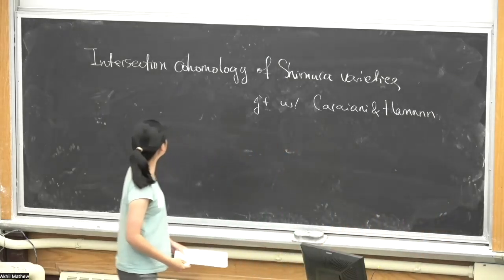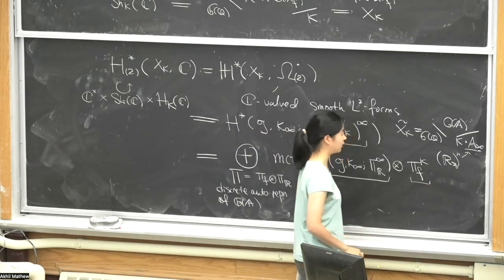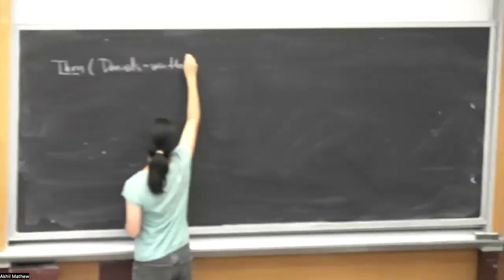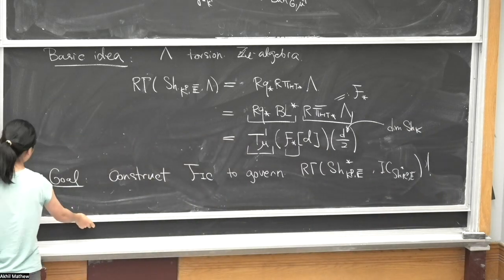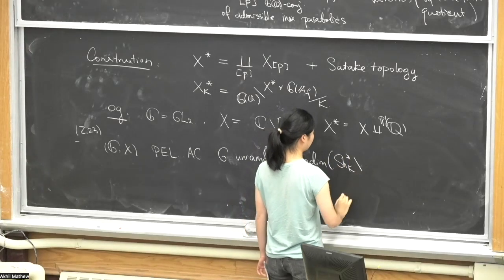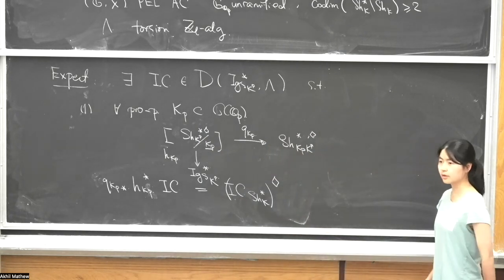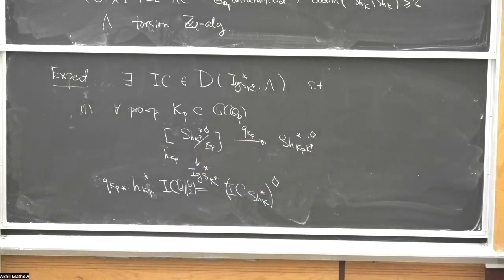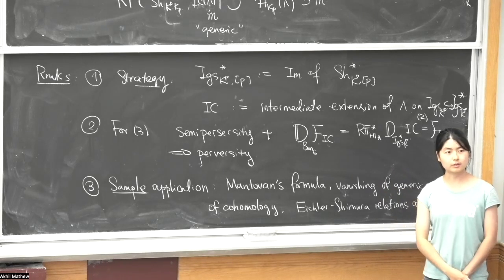Mingjia Zhang: Intersection cohomology of Shimura varieties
Abstract: In a joint work with Daniels, van Hoften and Kim, we have constructed "Igusa stacks" for certain Shimura varieties and applied these to study the cohomology of Shimura varieties. This turns out to be fruitful and leads to interesting results. In case of PEL type Shimura varieties, following a suggestion of Scholze, the Igusa stacks are shown to have minimal compactifications. In this talk, we investigate the possibility of studying the intersection cohomology of Shimura varieties using minimally compactified Igusa stacks. This is joint work, much in progress, with Ana Caraiani and Linus Hamann.